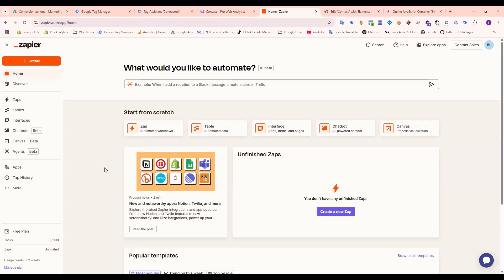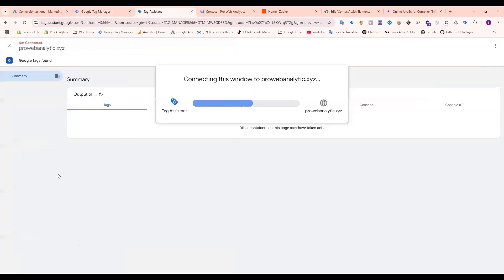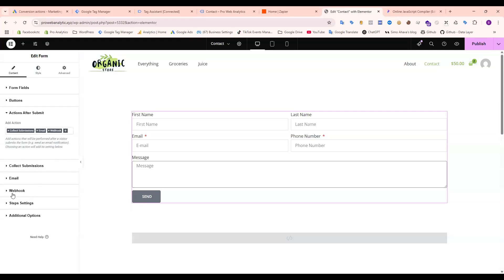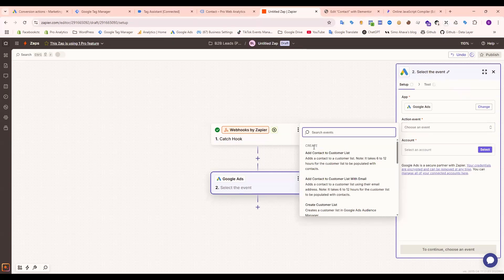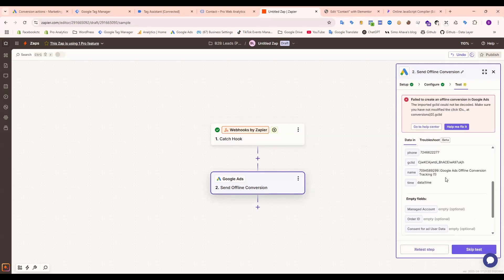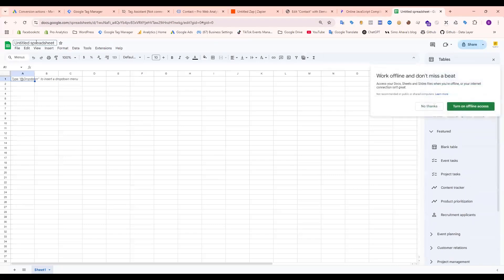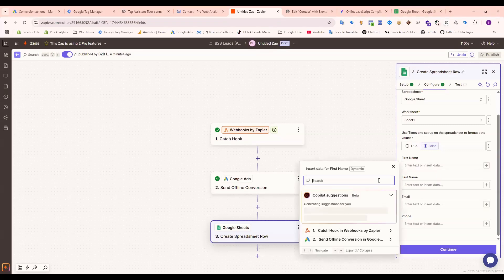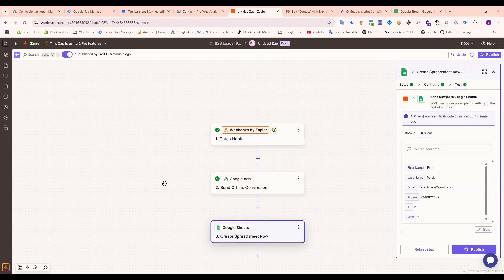Google Ads Offline Conversion Tracking | Zapier | Google Sheets | Google Tag Manager | Enhanced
Want to track offline conversions in Google Ads like a pro? In this video, we walk you through a complete setup of Google Ads Offline Conversion Tracking using Zapier, Google Sheets, and Google Tag Manager. Whether you're tracking leads from CRMs, form submissions, phone calls, or sales from offline channels, this step-by-step guide will help you attribute those conversions back to your Google Ads campaigns effectively.

🔧 What you'll learn:

What is Offline Conversion Tracking in Google Ads
How to connect Zapier with Google Sheets for auto-upload
Setting up GCLID capture in Google Tag Manager
Formatting your Google Sheet for offline conversion uploads
Uploading enhanced conversions manually and via automation
Best practices and common troubleshooting tips